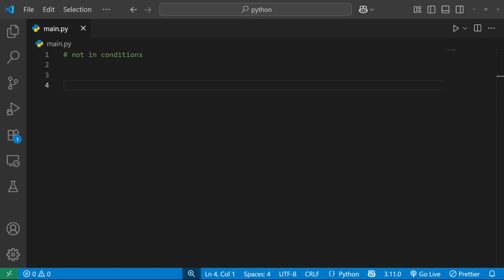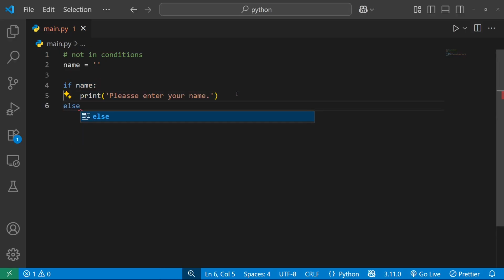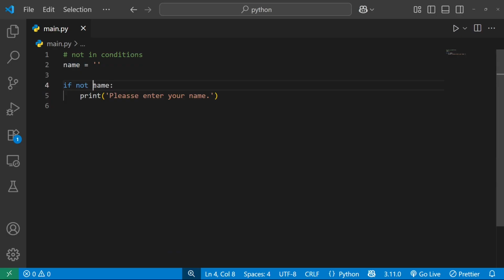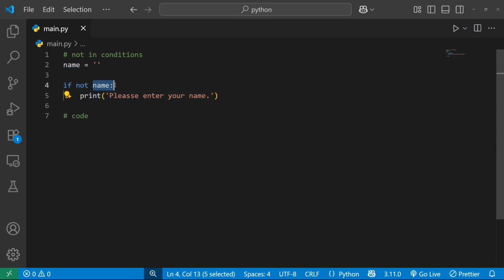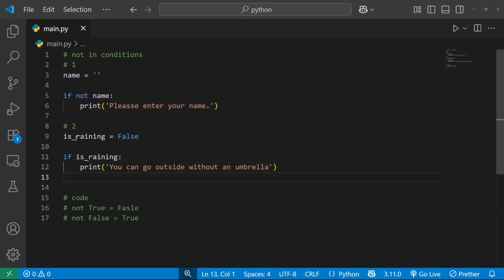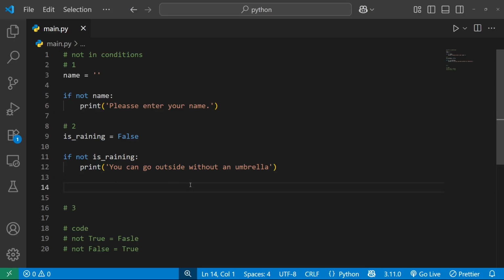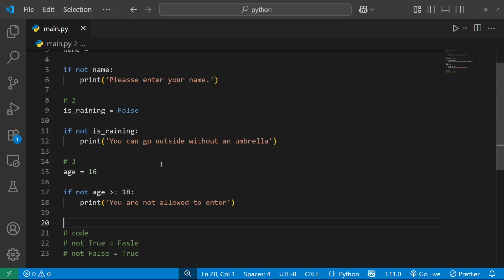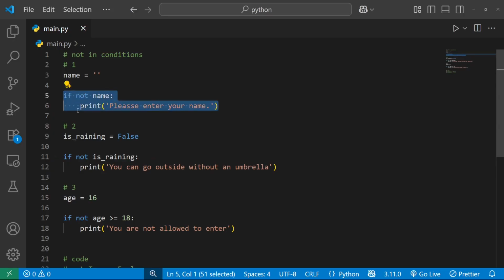56. Python for beginners - Not in conditions